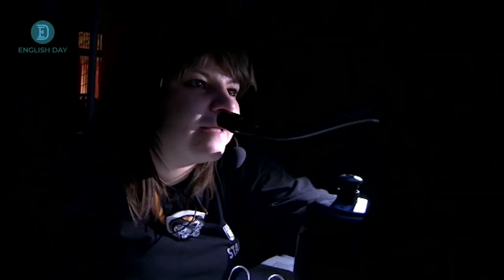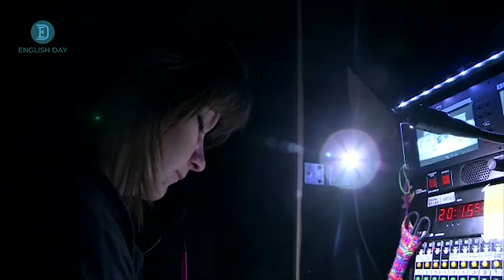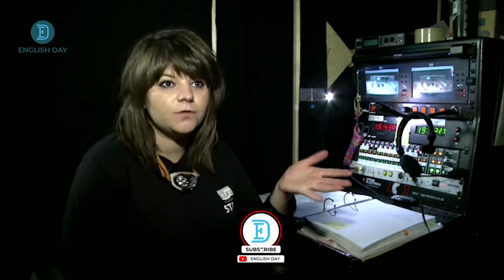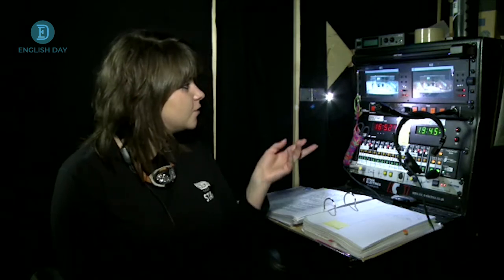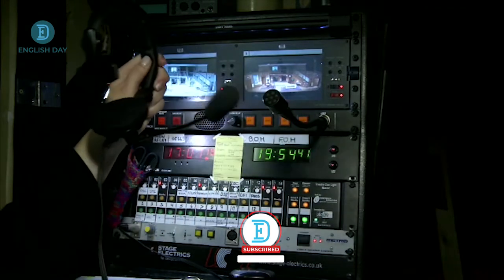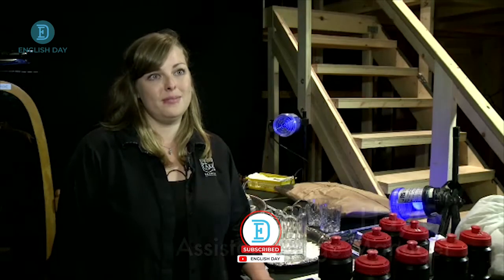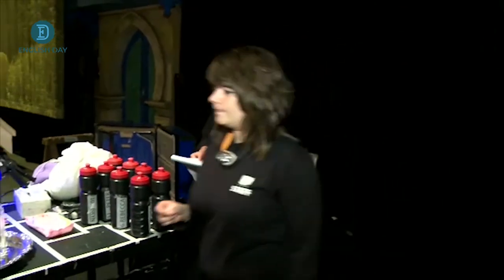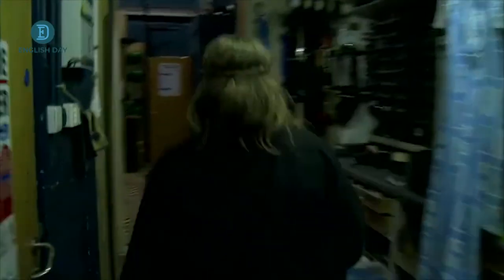Stage Management | Stage Manager at Theatre by the Lake